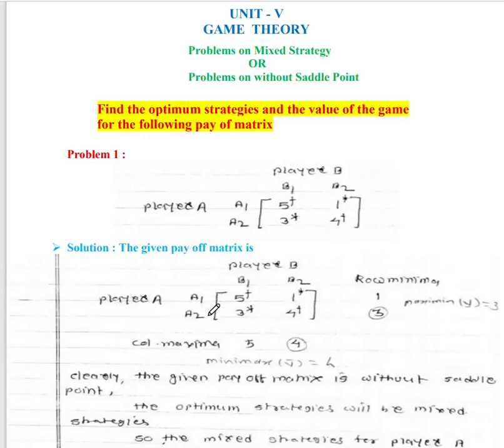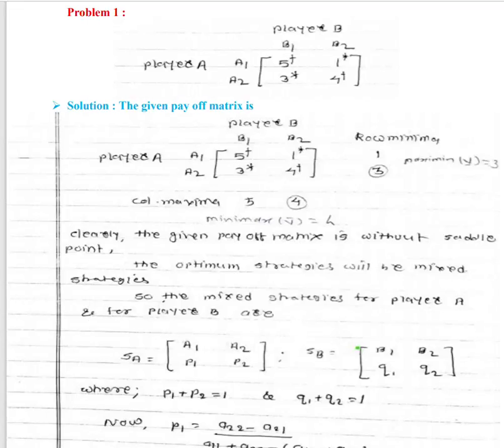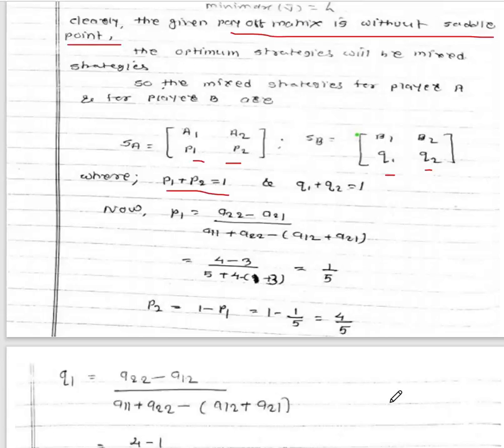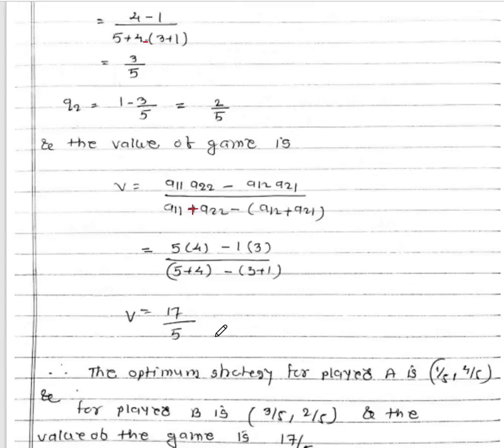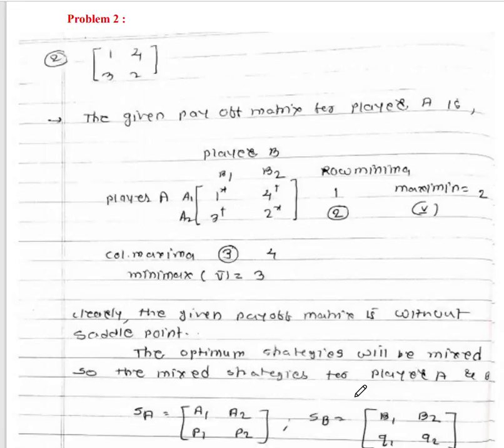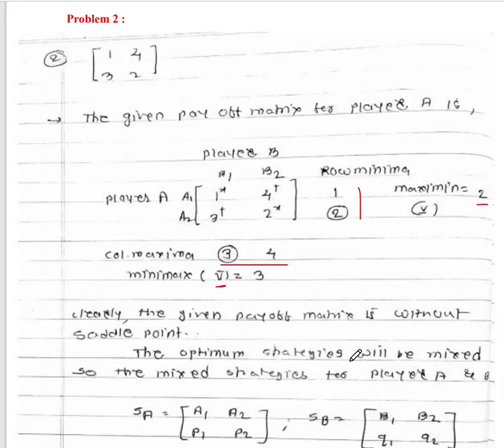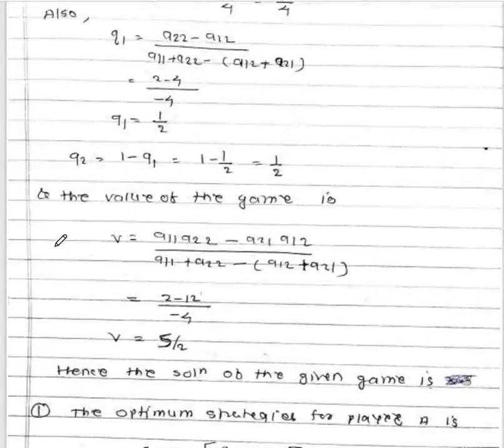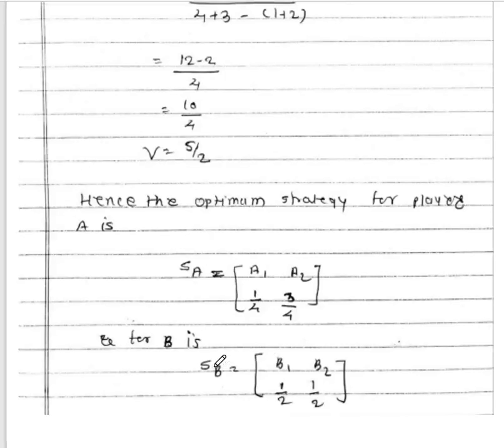Problem on Mixed Strategy